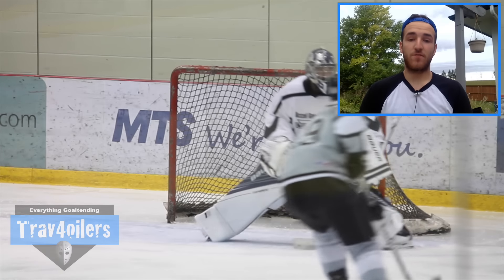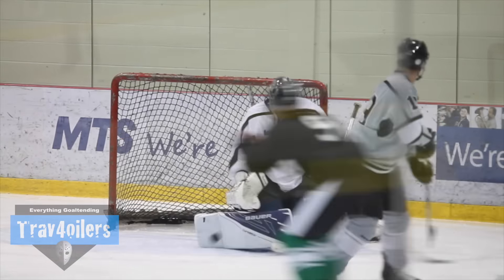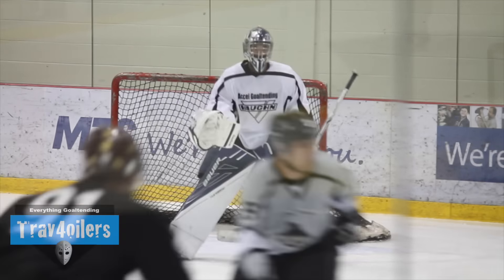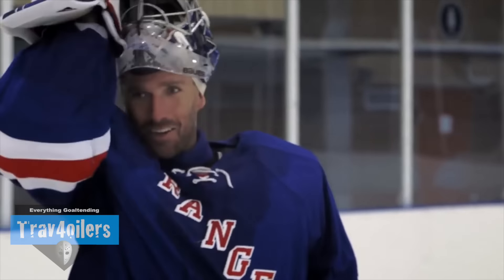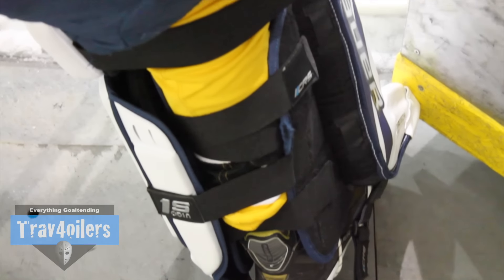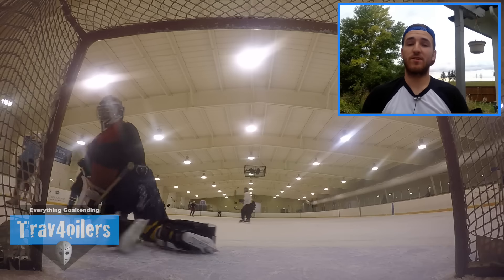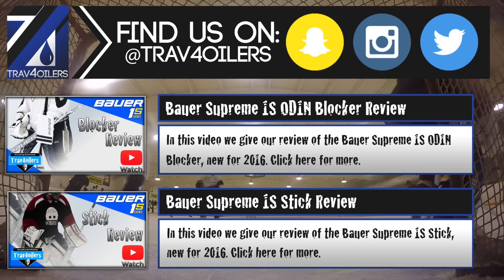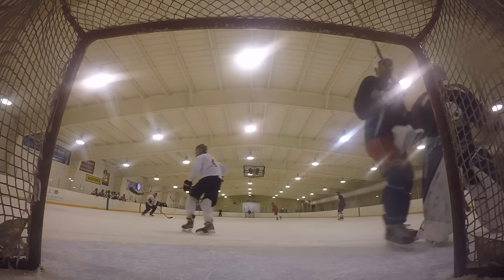Bauer 1S Pad Review | Denting Foams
My Buttendz Sentry Grip

My Buttendz Twirl88 Grip

My Camera and Mic Setup